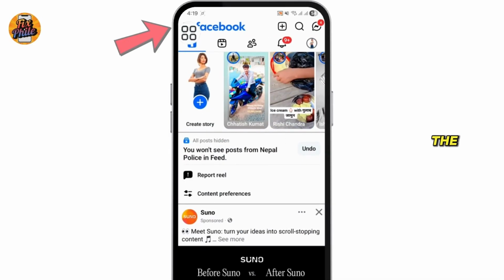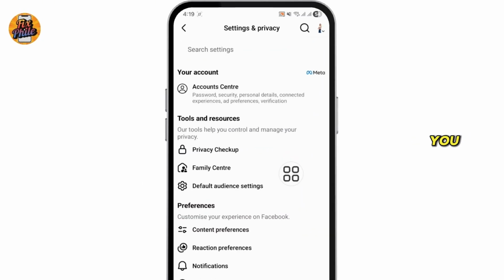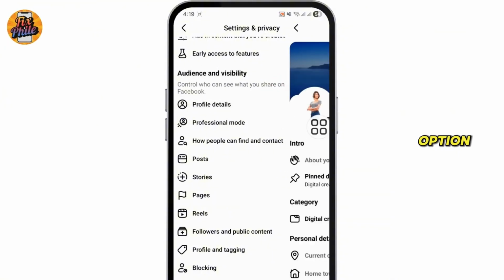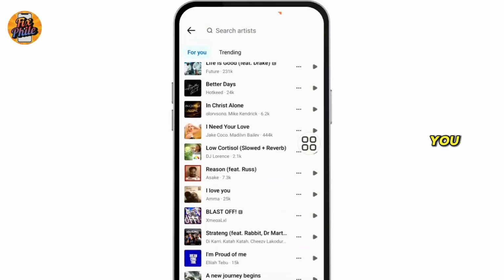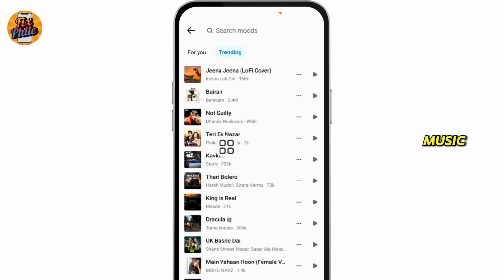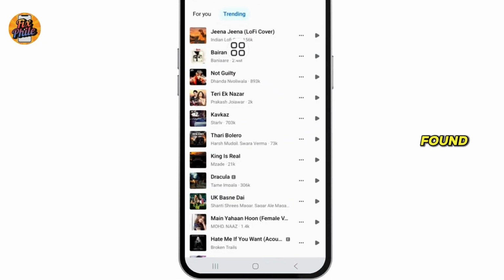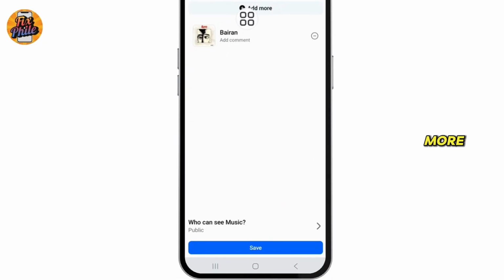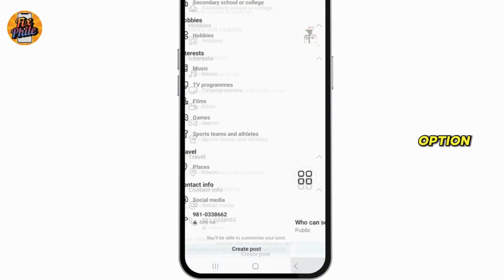How To Add Music To Facebook Profile 2026 | Enable Profile Music Easily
Hey Guys! In This Video, I’m Gonna Show You How To Add Music To Your Facebook Profile In 2026. Learn How To Select Songs, Add Trending Music, And Show Music On Your Profile Easily!

Steps Covered In This Video:
0:00 – Intro
0:05 – Open Facebook App → Login
0:15 – Tap Menu (Three Lines) → Settings & Privacy
0:25 – Go To Settings
0:35 – Scroll To Audience & Visibility → Profile Details
0:50 – Tap Music Option
1:00 – Select Or Search Songs → Add Music
1:10 – Set Privacy (Public / Friends)
1:15 – Save & Check Profile Music

Easily Customize Your Facebook Profile By Adding Your Favorite Music And Showing It To Others!